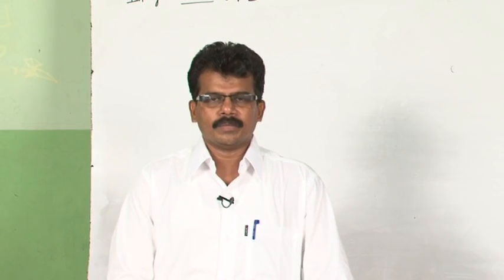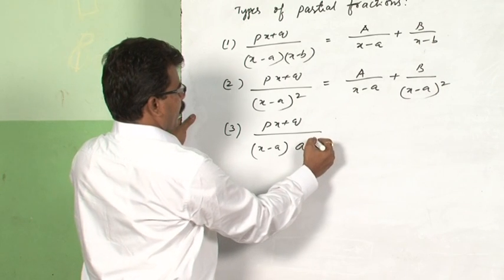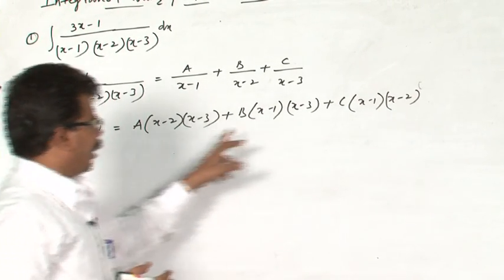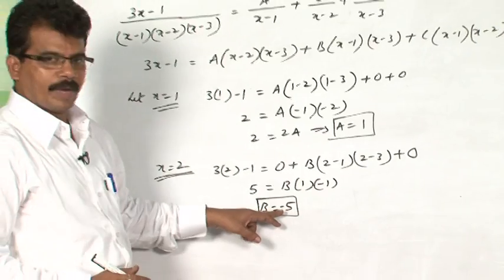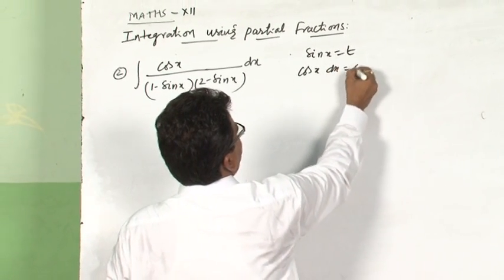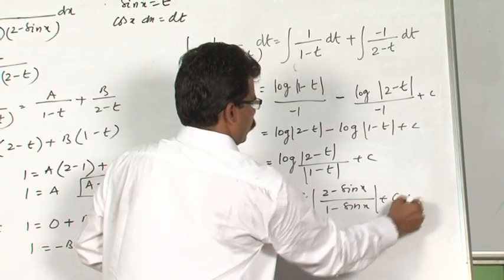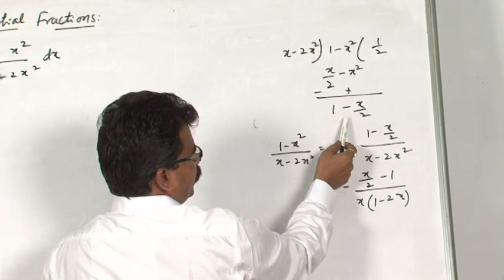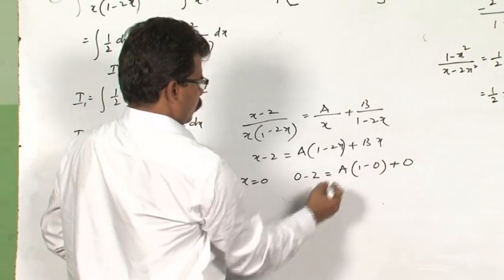chapter 7 indefinite Integral 6/9